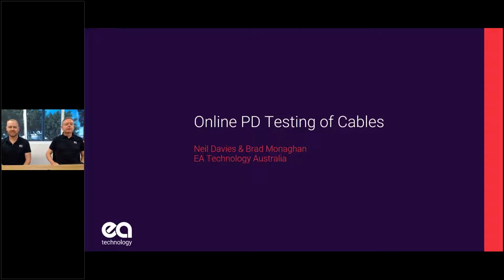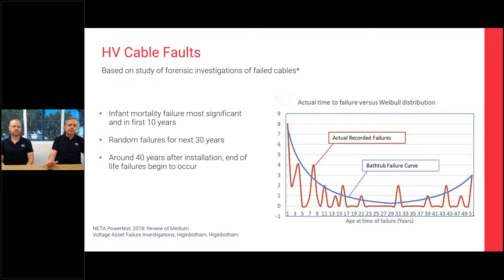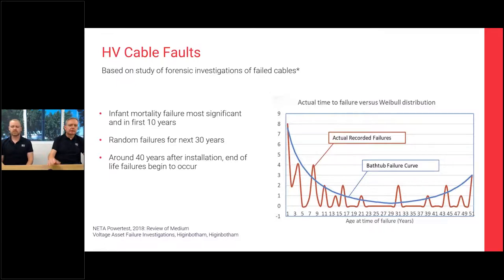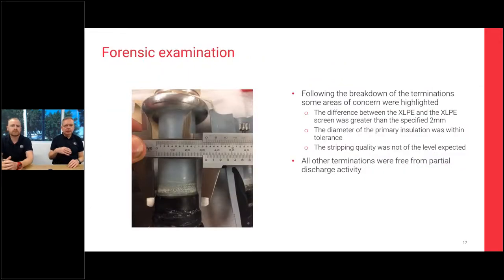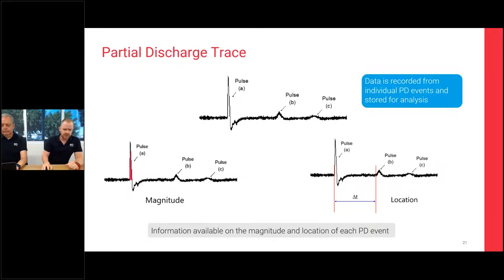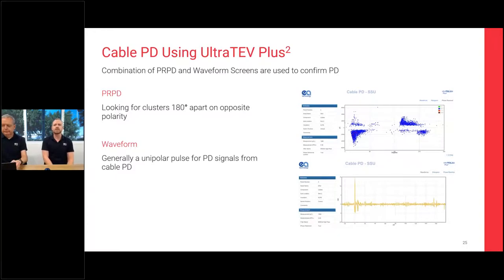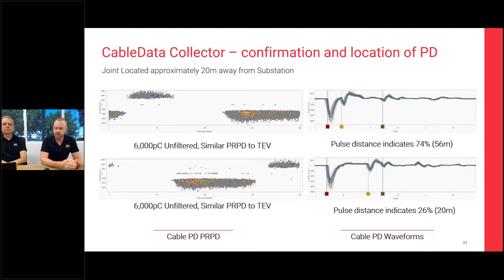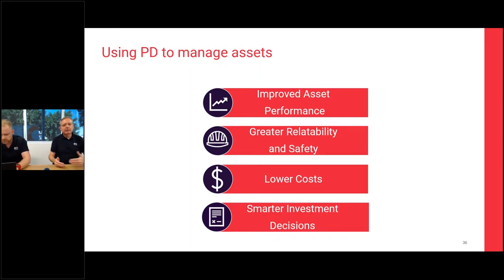Online Partial Discharge Testing of Cables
This webinar discusses methods of non-invasive online partial discharge testing of medium and high voltage shielded cables.